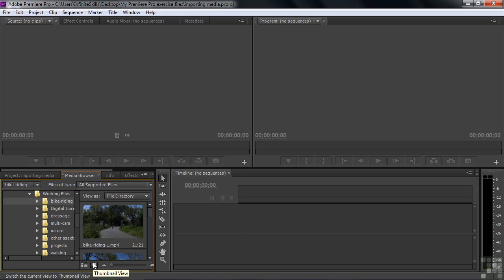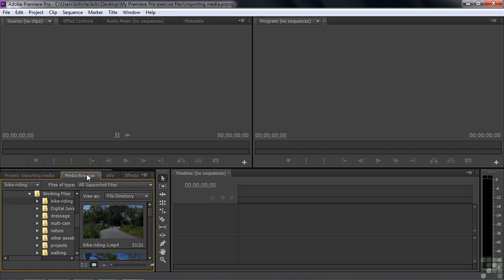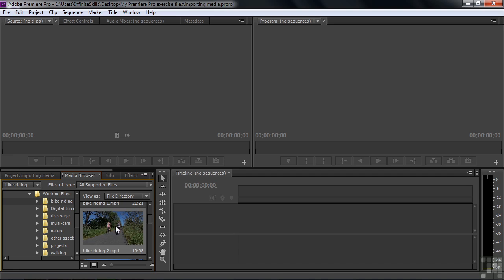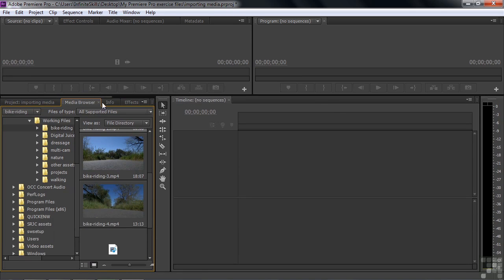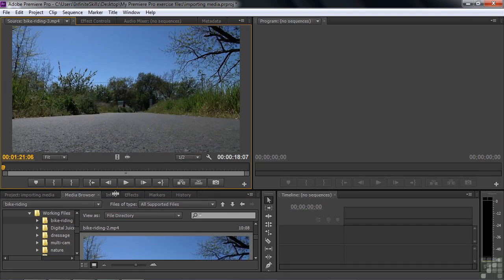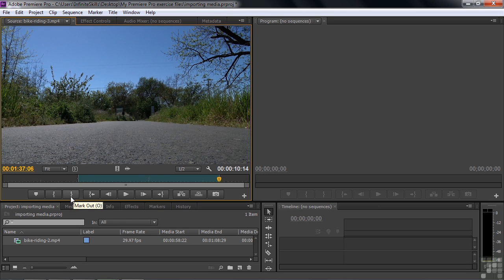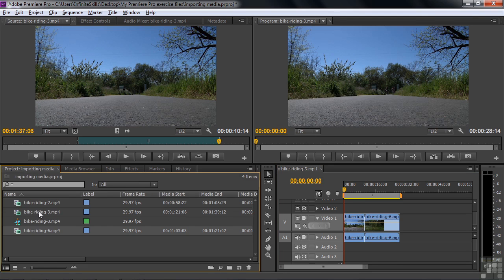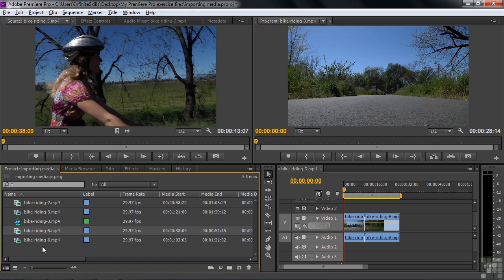0405 Using The Media Browser To View And Import Assets